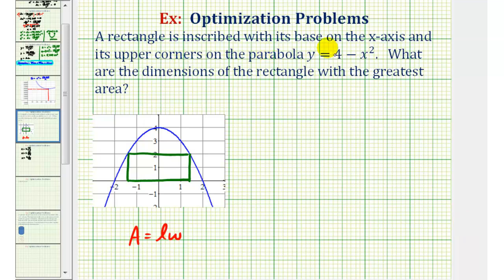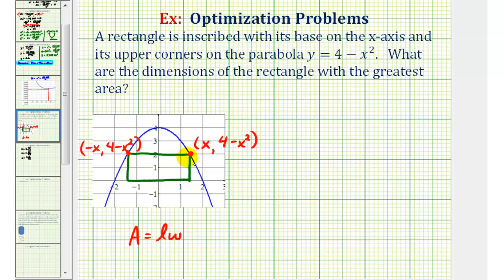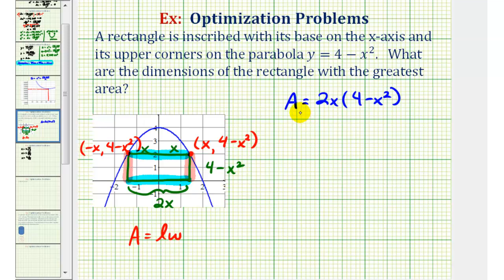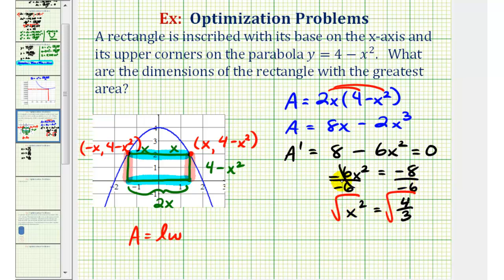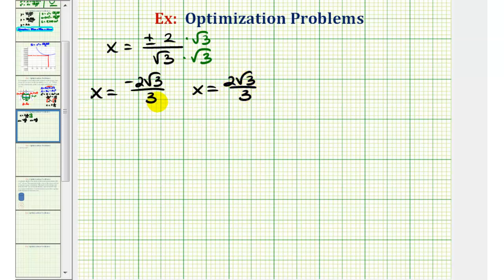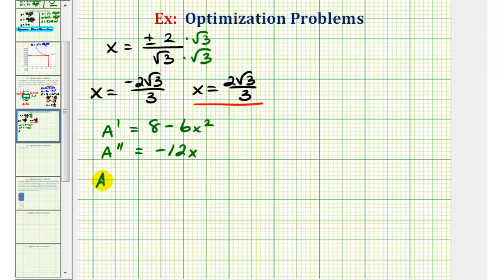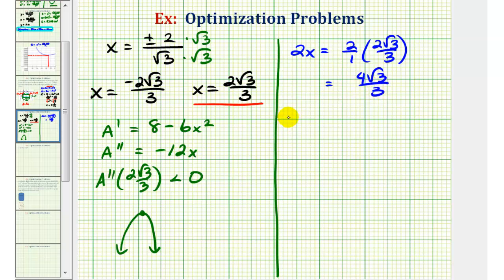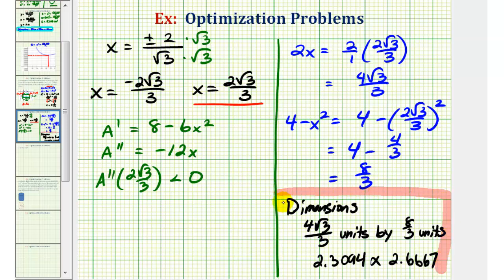Ex: Optimization - Maximum Area of a Rectangle Inscribed by a Parabola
This video provides an example of how to find the rectangle with a maximum area bounded by the x-axis and a quadratic function.